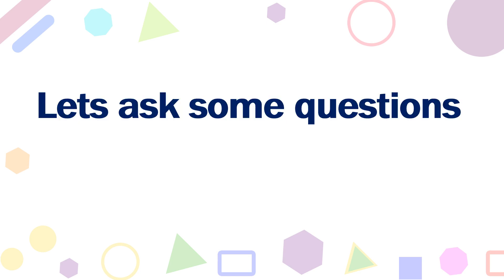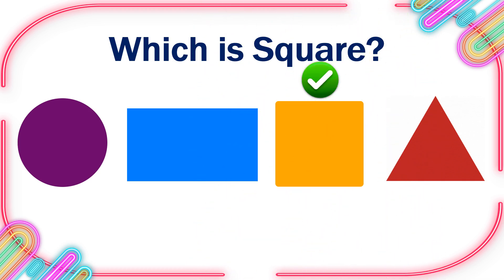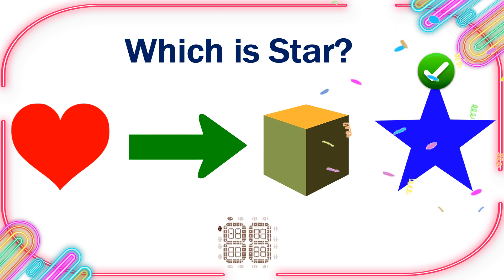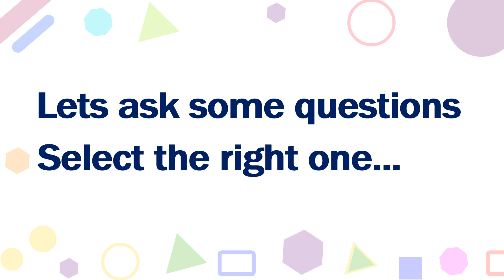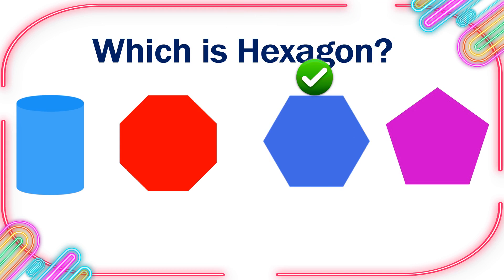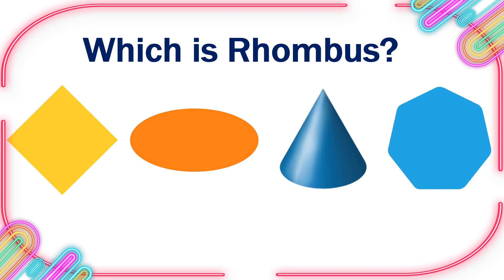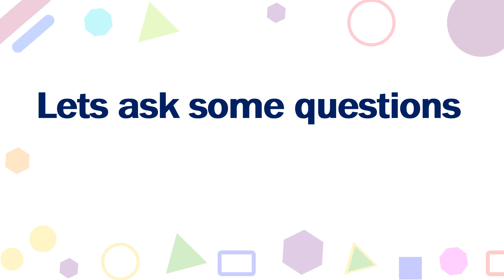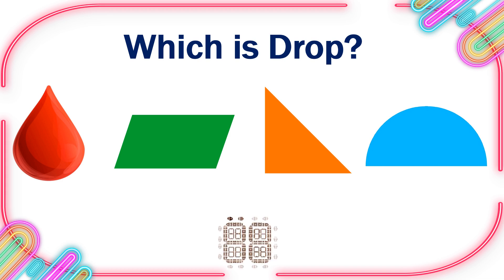Shapes Names : Learn and Quiz for Kids!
🔺 Learn Shapes: Fun and Engaging Learning for Kids with Quizzes! 🔵

Welcome to our exciting journey through the world of shapes! In this fun video, we introduce your little ones to a variety of shapes, helping them recognize, learn, and name each shape with ease.

🌟 Learn Shapes in a Fun Way! 🌟

Each shape – from Circle to Square to Triangle – is paired with colorful visuals and simple explanations, making it easy for kids to learn and remember the names and properties of different shapes.

🌟 Key Highlights:

Bright and engaging visuals for each shape.
Easy-to-follow explanations and pronunciations of shape names.
Word associations for each shape (e.g., Circle, Triangle, Rectangle, etc.).
Interactive quizzes to test and reinforce learning.
Encouraging curiosity and a basic understanding of geometry.
This video is perfect for toddlers, preschoolers, and young learners who are just starting their educational journey and are excited to explore the world of shapes!

🔵 Learning shapes has never been this fun and easy! 🔺